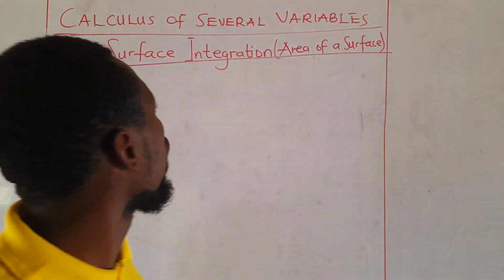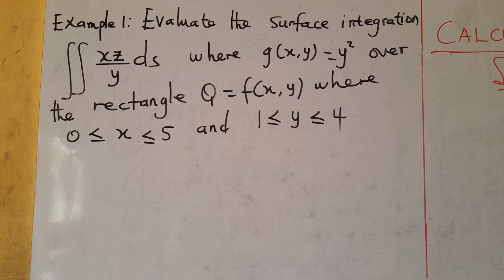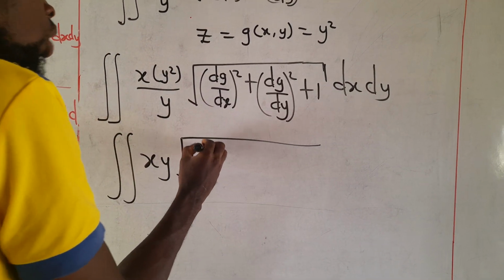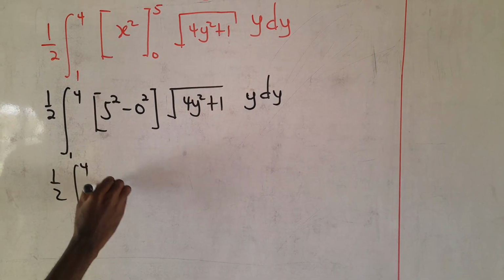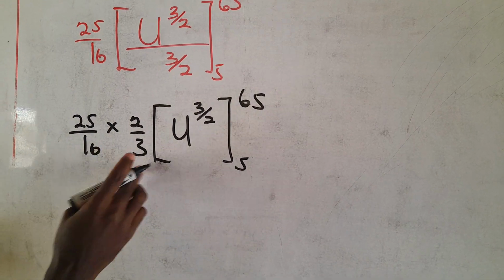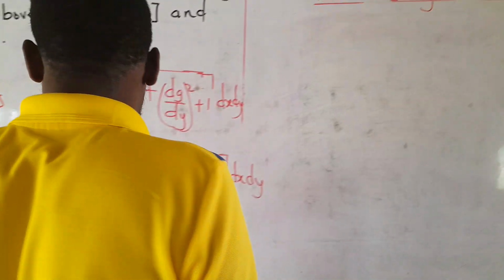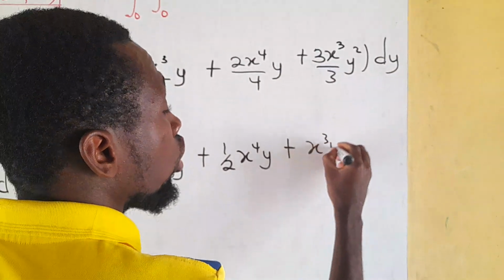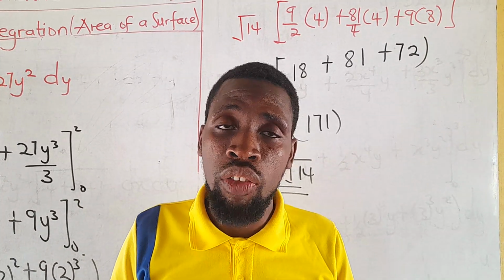SURFACE INTEGRATION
Finding Area of a surface using surface integration.